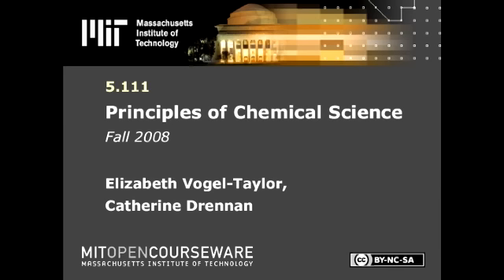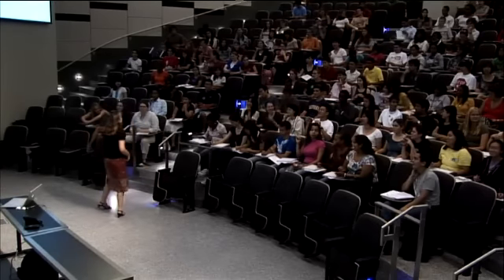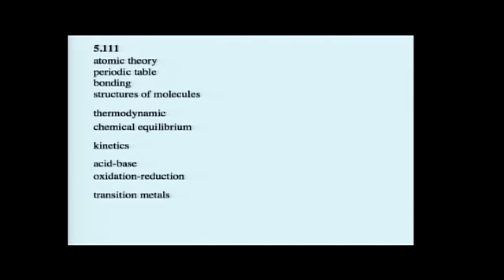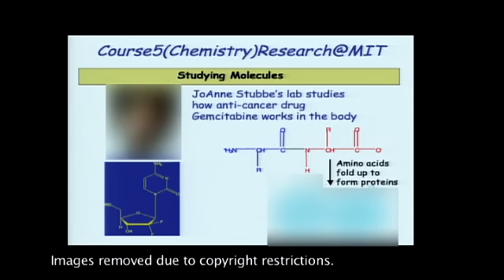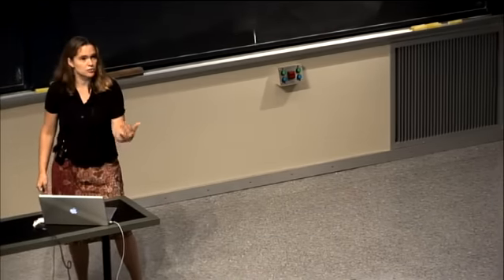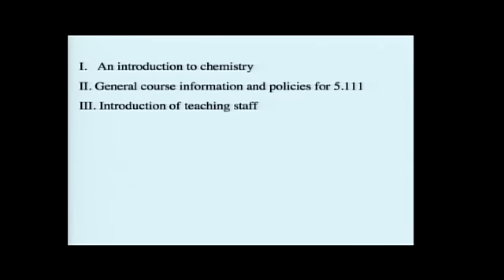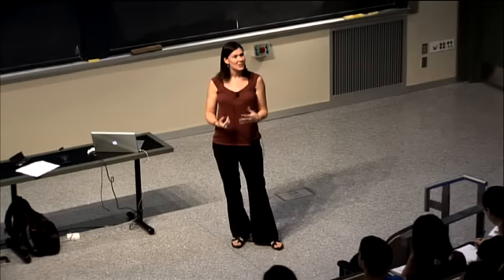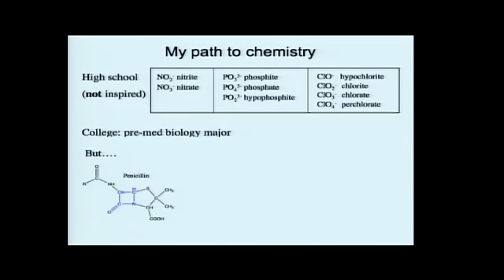1. The importance of chemical principles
MIT 5.111 Principles of Chemical Science, Fall 2008
Instructor: Catherine Drennan, Elizabeth Vogel Taylor